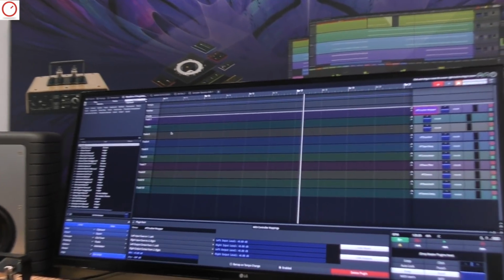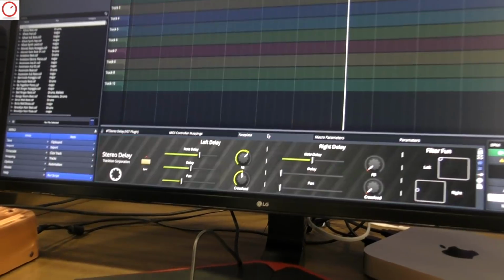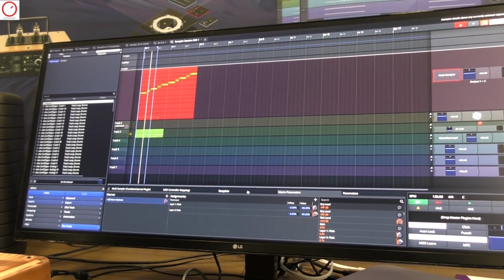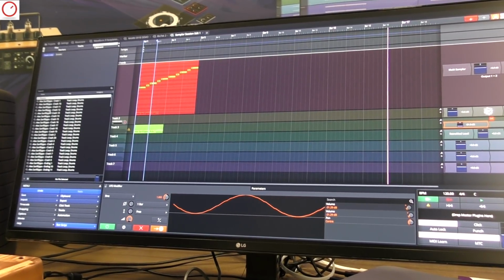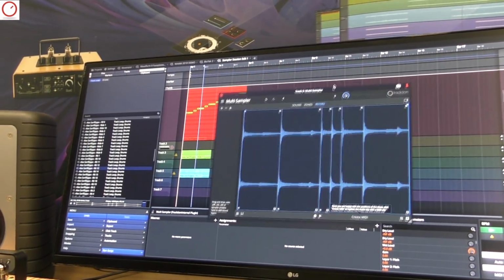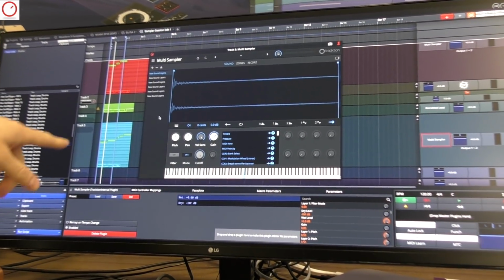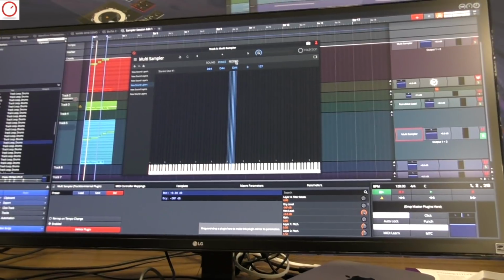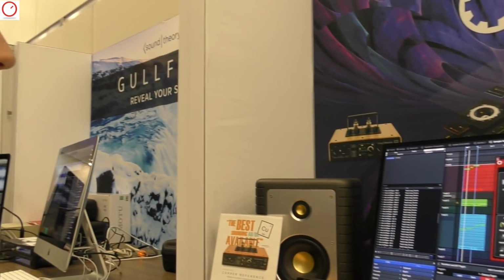NAMM 2018: Tracktion Waveform 9 DAW & RetroMod Instruments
►Tracktion presented on this year's NAMM Show the upcoming Wavefrom 9 DAW and all-new sample-based RetroMod instruments.